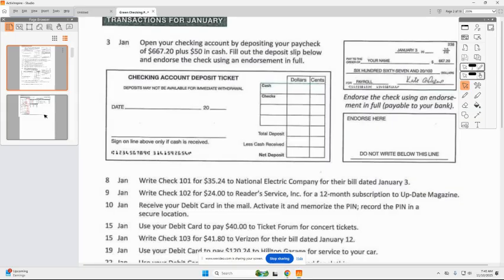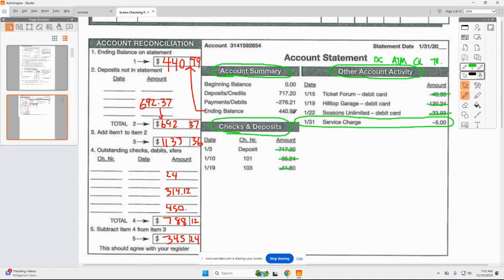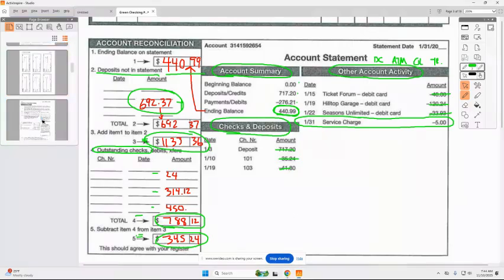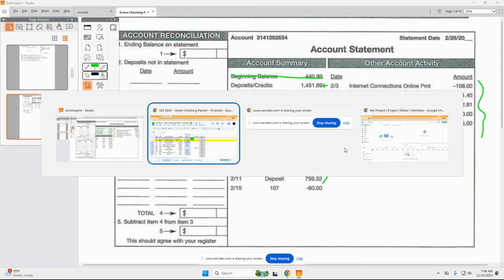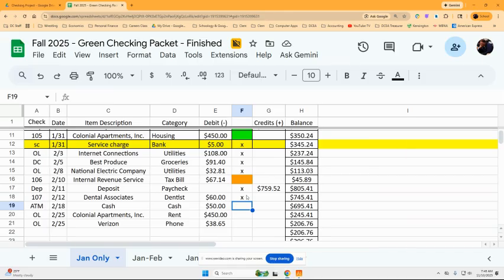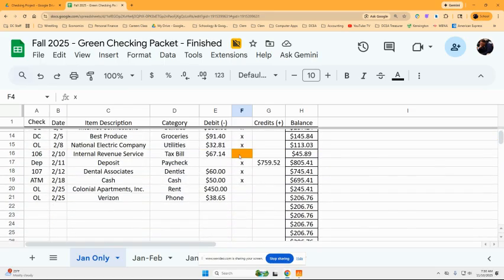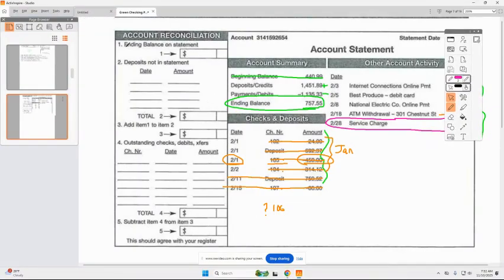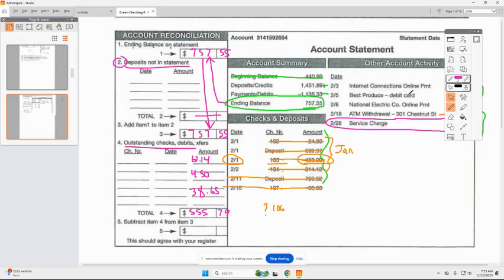Fall 2025 Feb Reconcile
Bank Rec for month of Feb